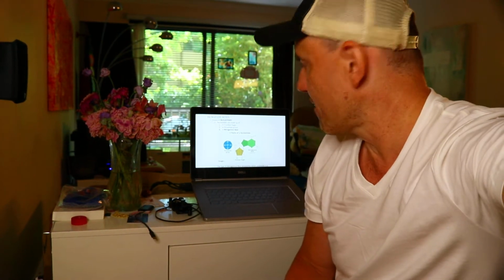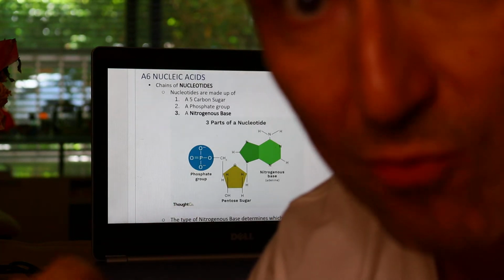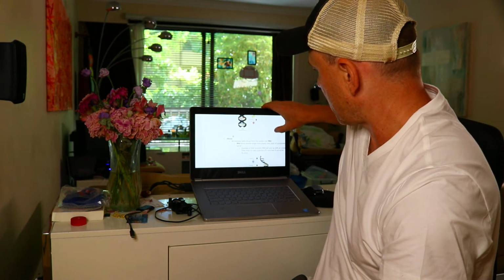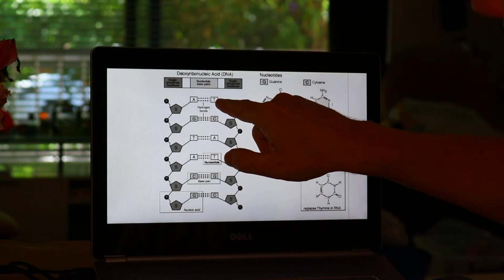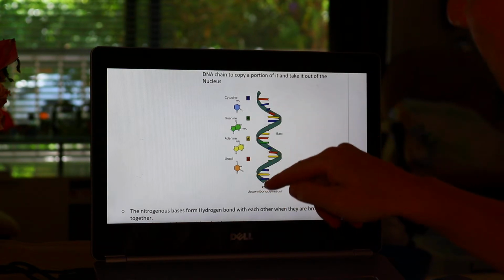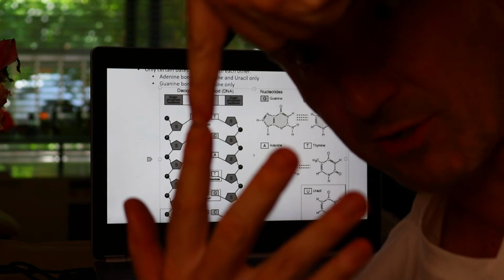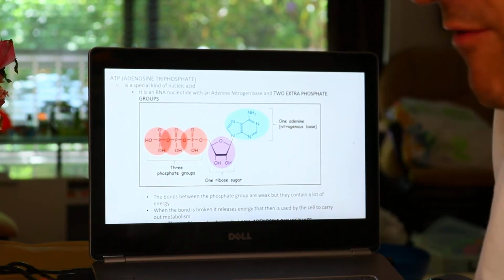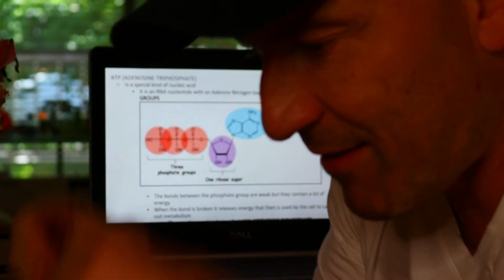Anatomy and Physiology UNIT A Cellular Compounds and Biological Molecules A6 Nucleic Acids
In this video:
DNA
RNA
Adenine
Cytosine
Guanine
Thymine
Uracil
Adenine Triphosphate ATP